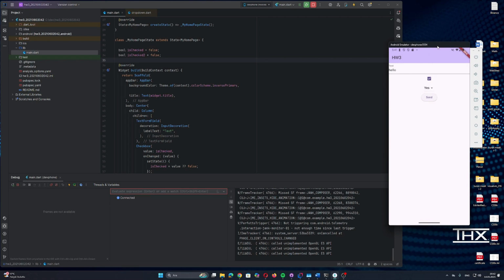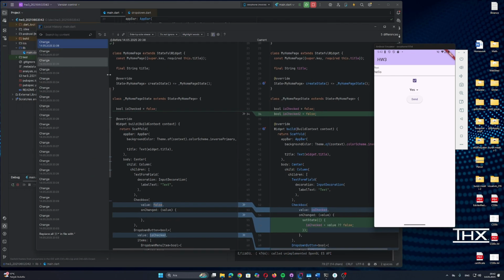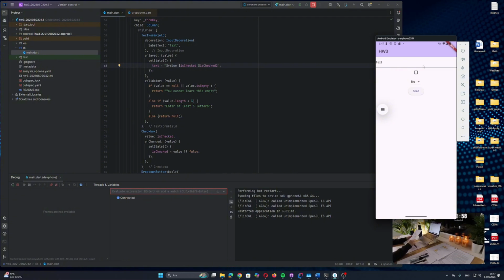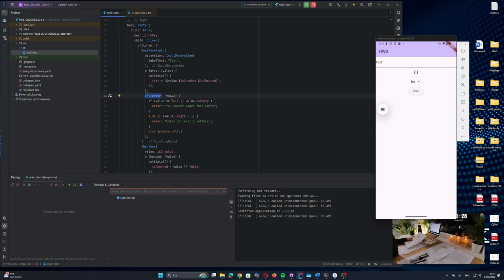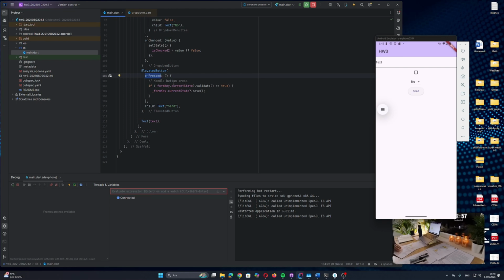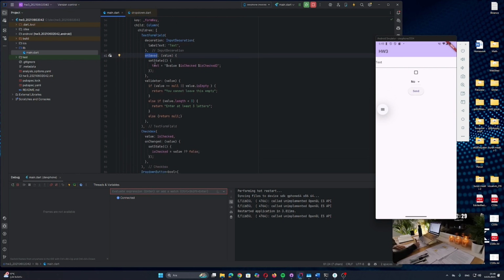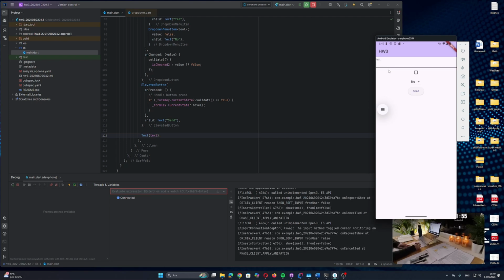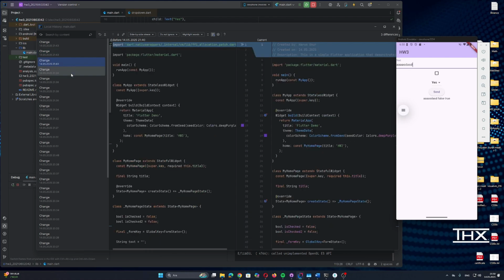SE380 hw3 20210602042